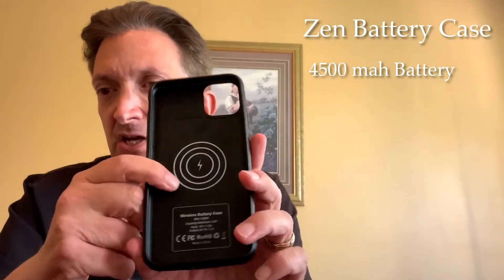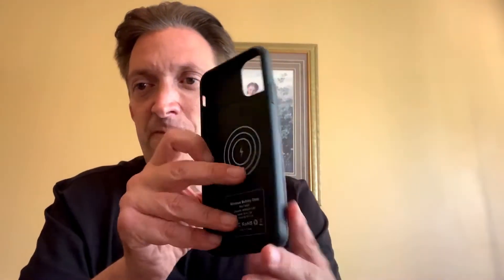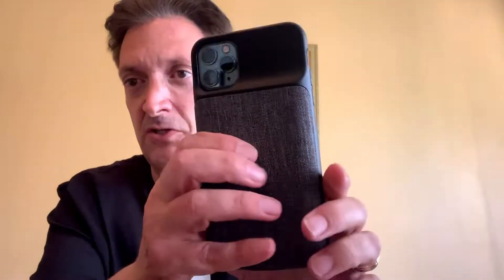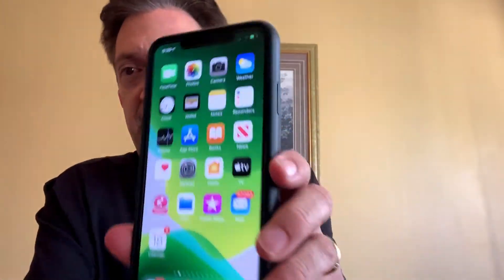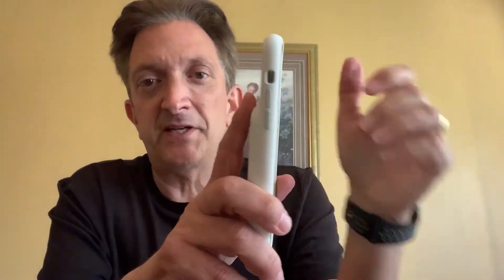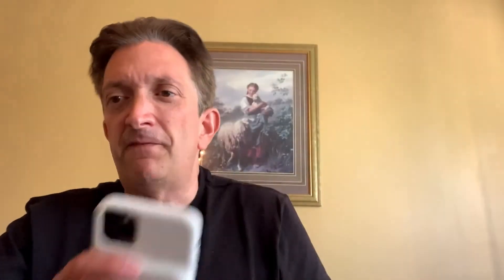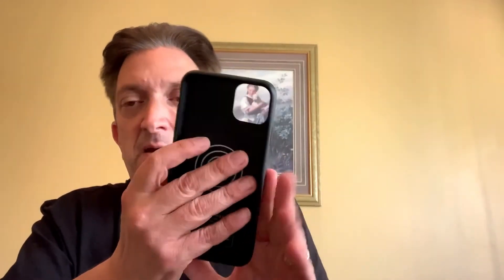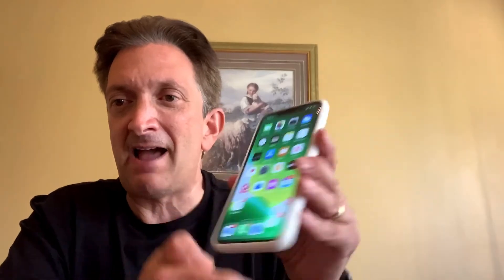Wireless Iphone Charging Case. ZenCase vs Apple Charging Case. IPHONE 11 PRO MAX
Zencase Battery Case vs. Apple Iphone Battery Case for the Iphone 11 Pro MAX.  Is Zen an alternative

Apple Batter Case

True Wireless Battery Case - Zencase for iPhone 11 Pro Max 6.5 Inch - Extended Rechargeable Charger Case Ultra-Slim Protective Battery Pack Lightning Port Accessible (4500mAh)